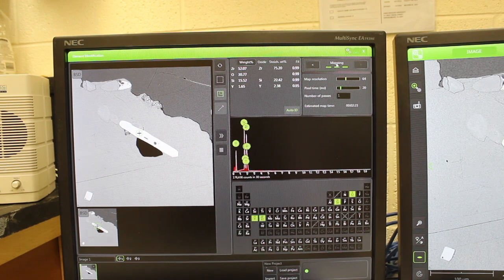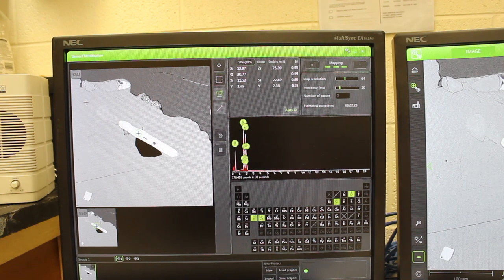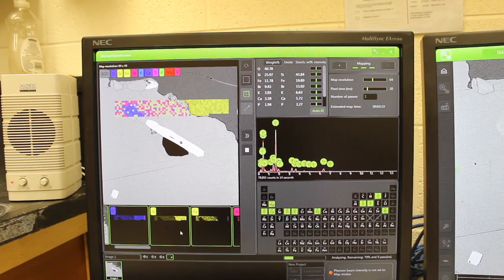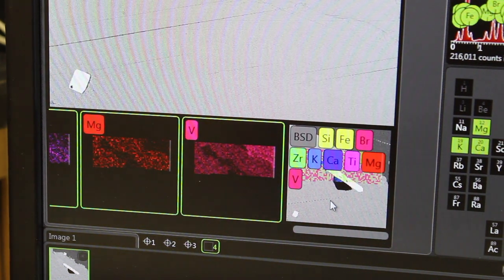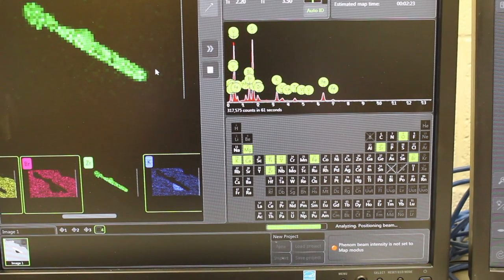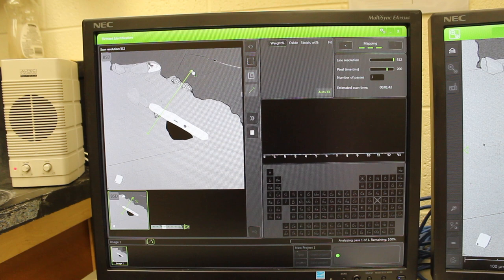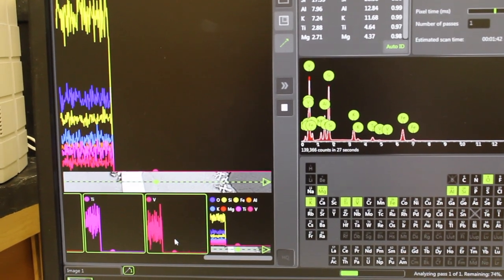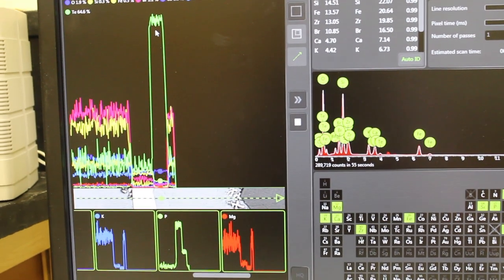SEM/EDS: Making EDS Analyses Part 3